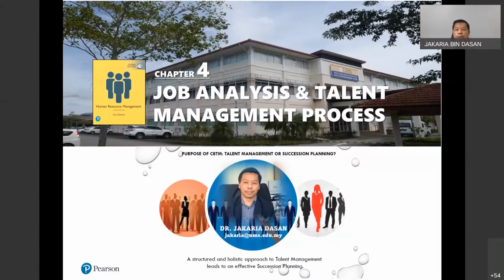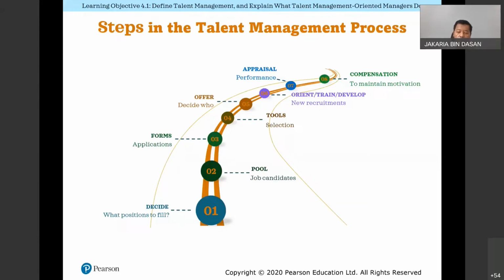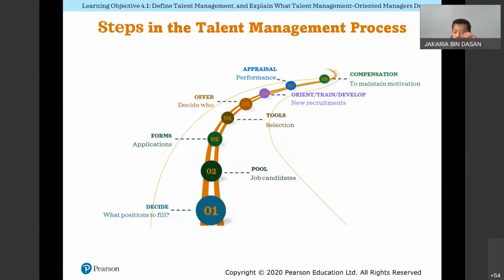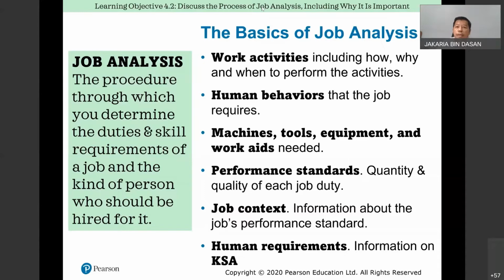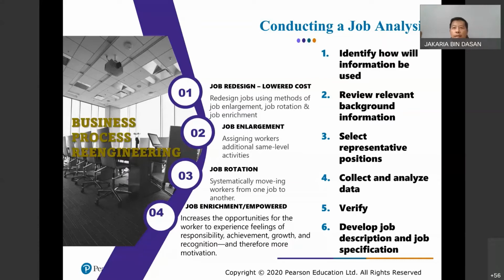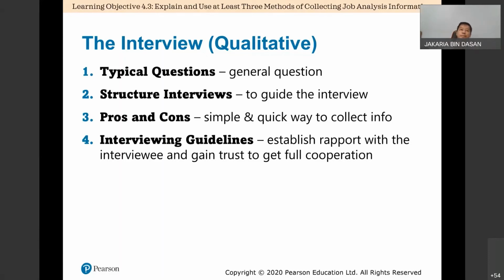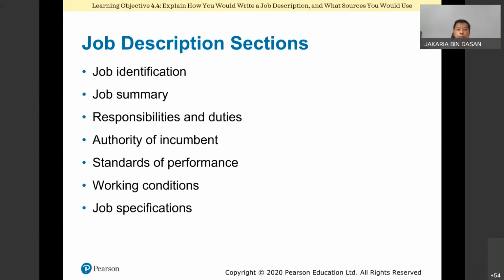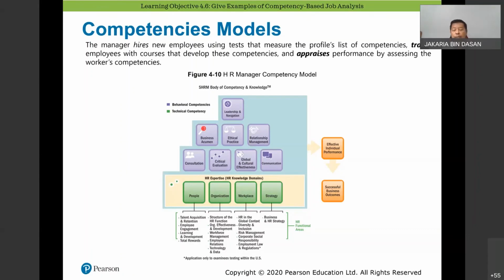JOB ANALYSIS & TALENT MANAGEMENT (HRM)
Sharing with the MBA students taking BM7023 Human Resource Management, Chapter 4.